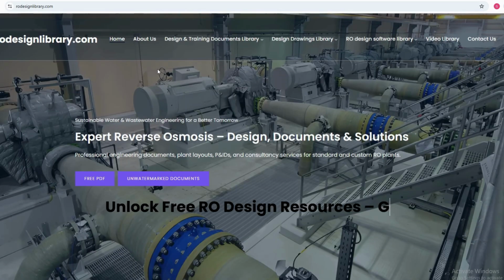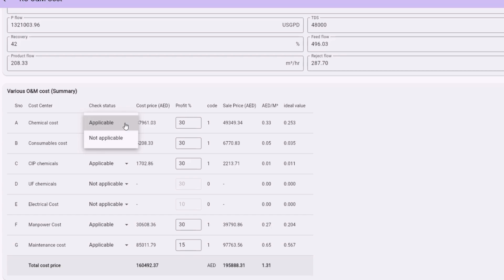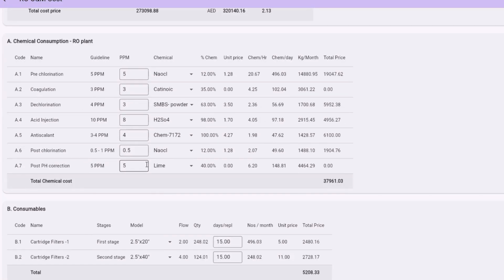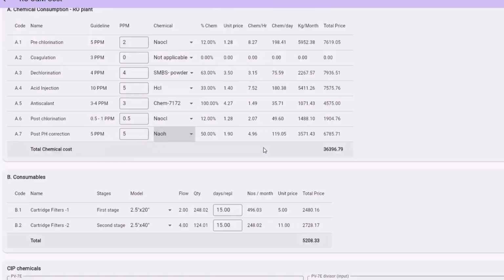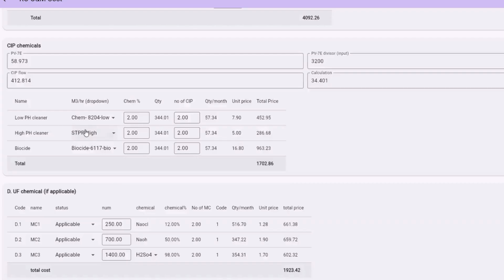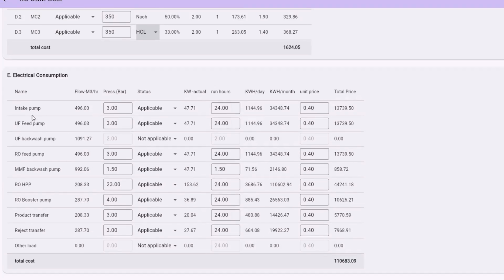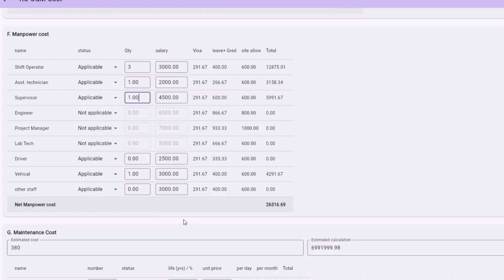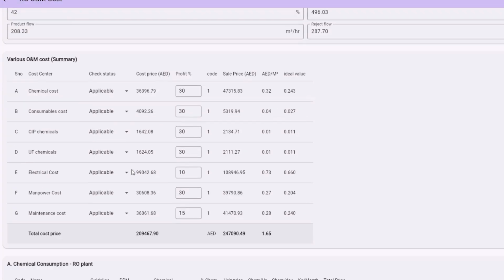Automatic Calculation of Operation and Maintenance cost for RO system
Welcome to RO Design – where we simplify Reverse Osmosis and water & wastewater treatment through practical design tutorials and real-world examples.

Welcome to RO Design Library, a dedicated platform created for water treatment professionals, designers, engineers, students, and operators.
In this video, we walk you through the RO Design Library website, showcasing the tools, resources, and technical content available to support Reverse Osmosis (RO), UF, and water & wastewater treatment system design.

🔹 What you’ll find on RO Design Library:

RO system design concepts & standards

Design calculations and engineering references

Operation & Maintenance (O&M) resources

Practical guides for filtration, UF, and RO systems

Tools and knowledge for real-world plant design

Whether you are designing a new RO plant, improving an existing system, or building your technical knowledge, RO Design Library is built to simplify complex engineering topics and provide practical, industry-focused solutions.